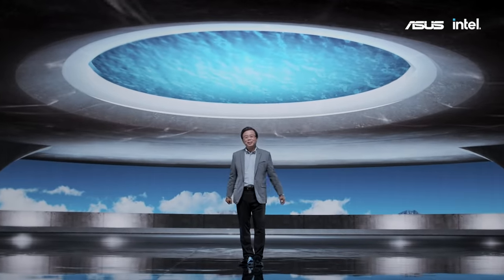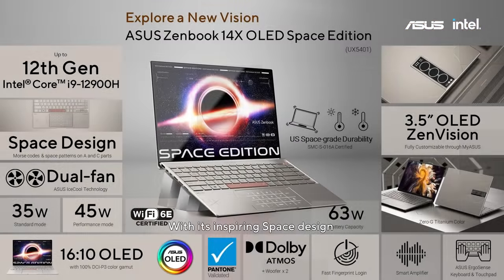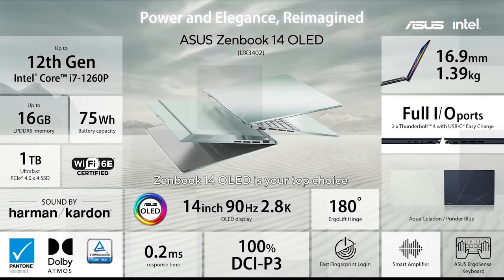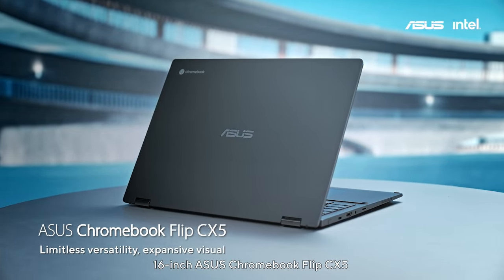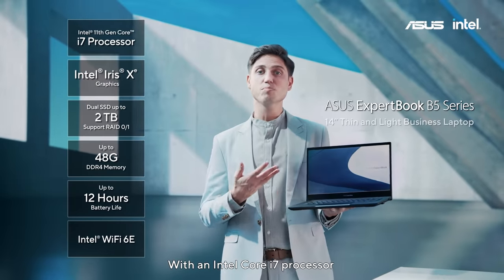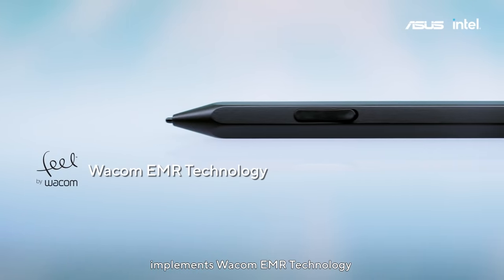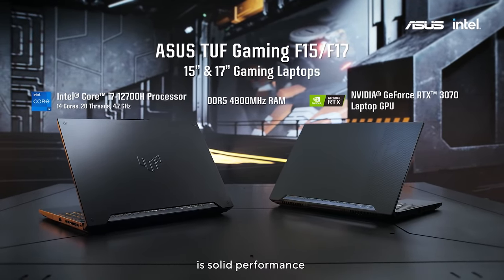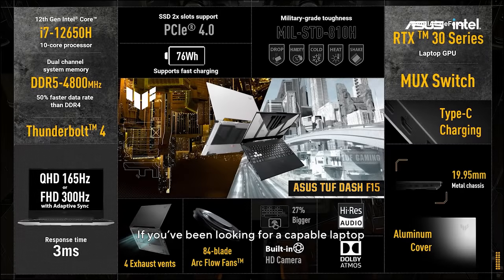Highlight of ASUS The Incredible Unfolds CES 2022 Online Launch Event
ASUS announced the latest lineup of innovations at the Incredible Unfolds launch event, continuing the brand’s legacy of pushing the PC industry into new territory with the breakthrough foldable design of Zenbook 17 Fold OLED and the commemorative Zenbook 14X OLED Space Edition. In addition, the launch event showcased Zenbook 14 OLED, ASUS Chromebook Flip CX5 and ExpertBook B5 series laptops for empowering consumers and enterprises alike; ProArt Display PA169CDV with Wacom EMR technology for giving interactive experiences to professional creators via ASUS ProArt Pen; and ASUS TUF Gaming F15 and TUF Dash F15 gaming laptops for bringing excellent performance to a broad range of gamers.

00:00 Start
00:09 ASUS Zenbook 14X OLED Space Edition
00:33 ASUS Zenbook 14 OLED
00:53 ASUS Zenbook 17 Fold OLED
01:08 ASUS Chromebook Flip CX5
01:27 ASUS ExpertBook Series
01:50 ProArt Display PA169CDV
02:12 ASUS TUF Gaming F15/17
02:33 ASUS TUF Dash F15